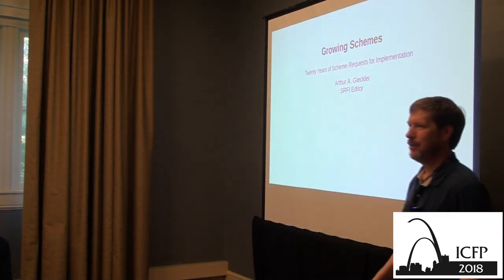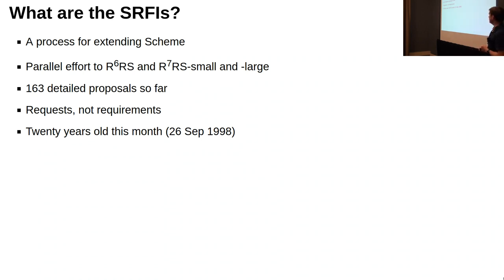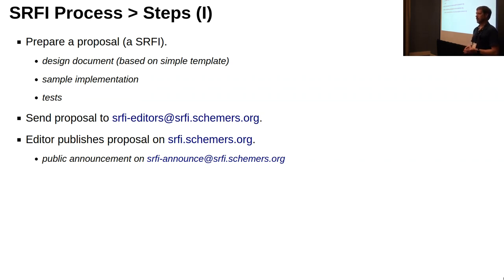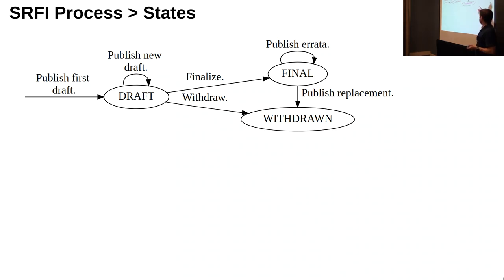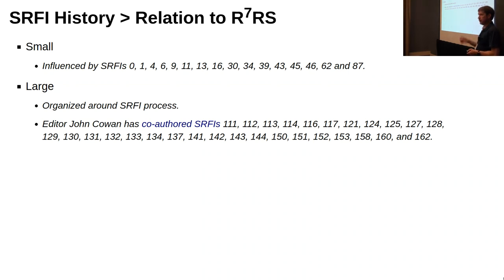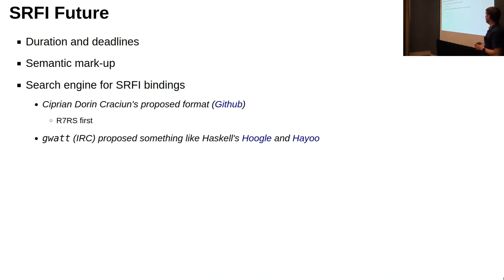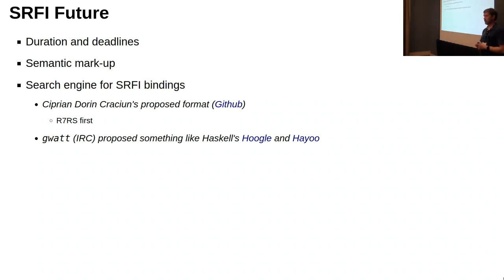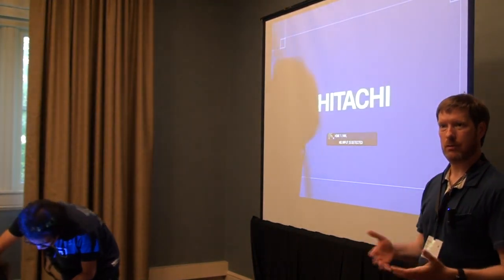Growing Schemes: Twenty Years of Scheme Requests for Implementation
by Arthur A. Gleckler, Editor, Scheme Requests for Implementation

Scheme Workshop 2018
  ICFP (International Conference on Functional Programming)
  Scheme Workshop 2018
  Fri 28 Sep 2018
  Union Station Hotel
  St. Louis, Missouri, USA

Abstract

SRFI, or Scheme Requests for Implementation, is an informal process for extending the Scheme programming language.  It has run in parallel with, and has sometimes contributed to, more formal Scheme standardization efforts like R6RS and R7RS.  Since the inception of SRFI in 1998, SRFI contributors have prepared 162 detailed documents proposing extensions to Scheme, most with sample implementations, and many with test suites as well.  SRFIs cover ideas like mechanisms for concurrency, error handling, internationalization, and pattern matching; control constructs and data structures; module systems; operating system interfaces; and more.

In this talk, we explain the purpose of the SRFI process, how the process works, and how it has been part of the evolution of Scheme.  We hope that implementers and users of Scheme and other programming languages can benefit from learning about this approach to moving the language forward.